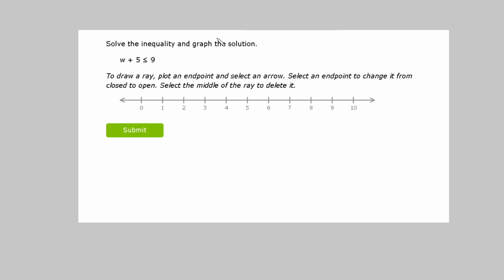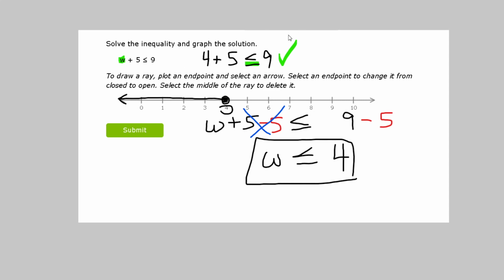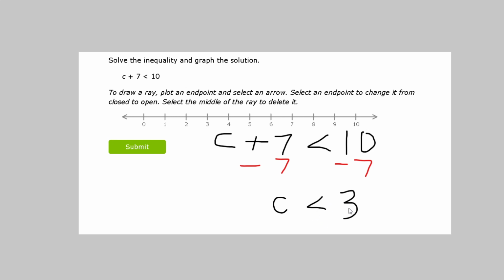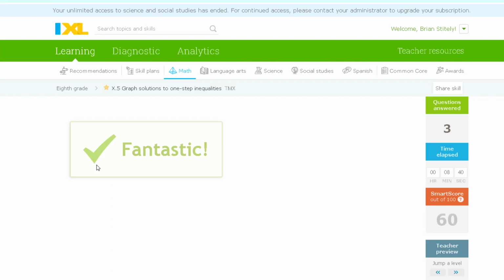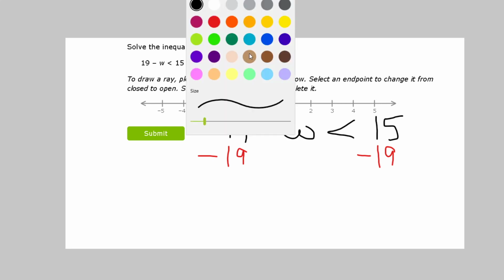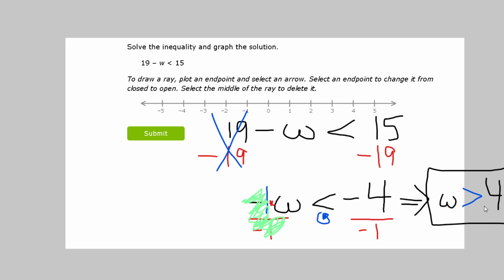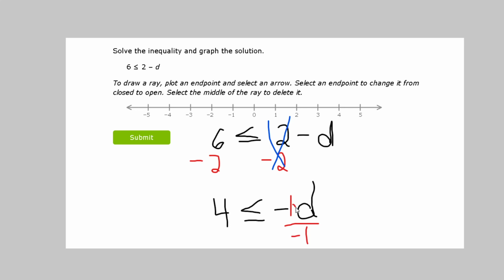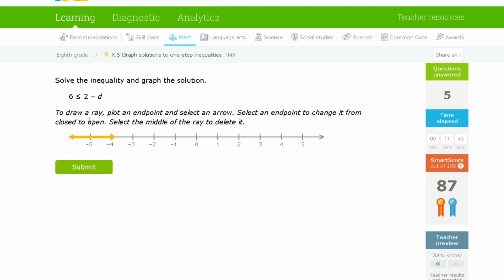IXL (8th Grade) Solving/Graphing One-Step Inequalities